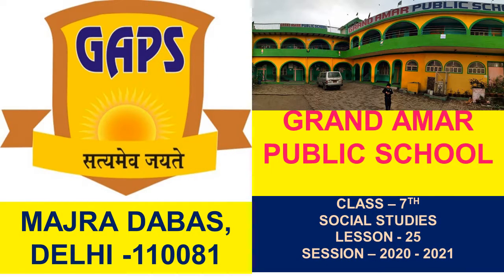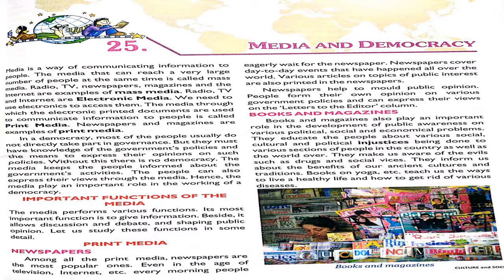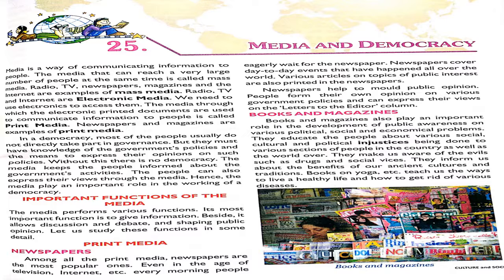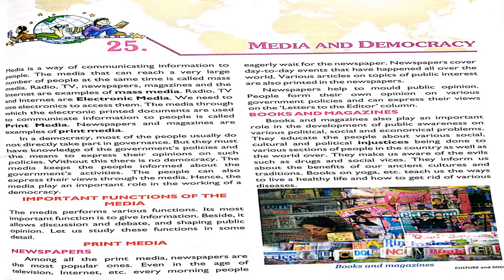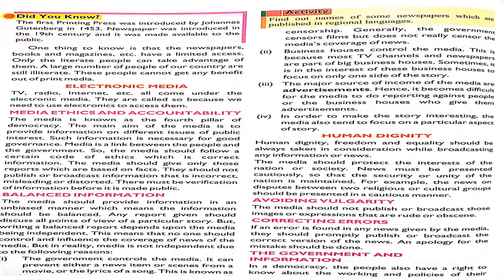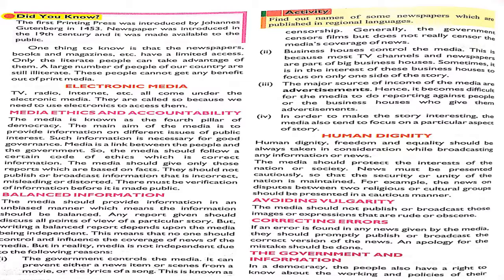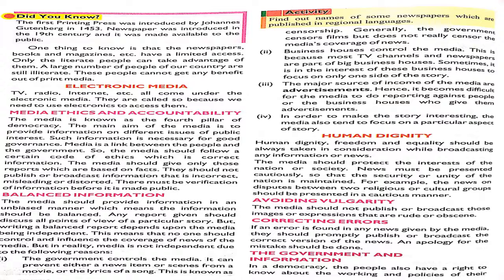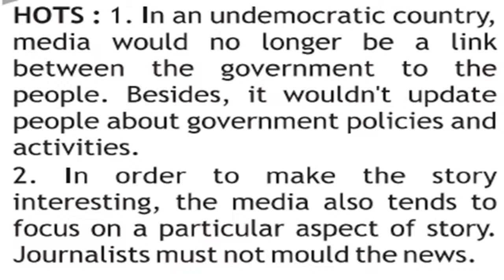7 CLASS SOCIAL STUDIES LESSON - 25 GRAND AMAR PUBLIC SCHOOL